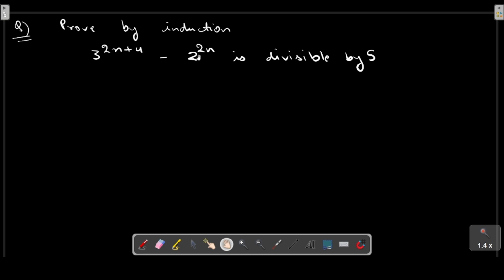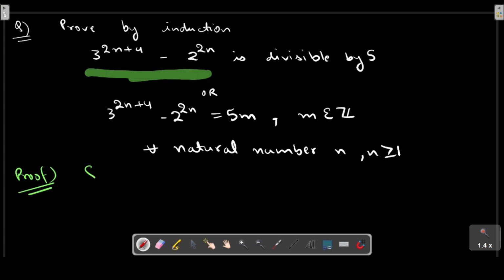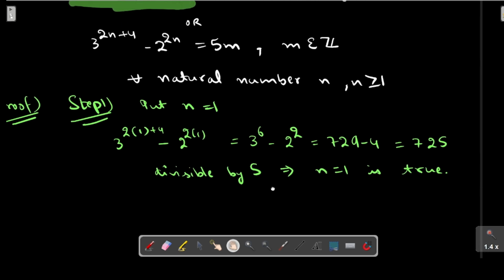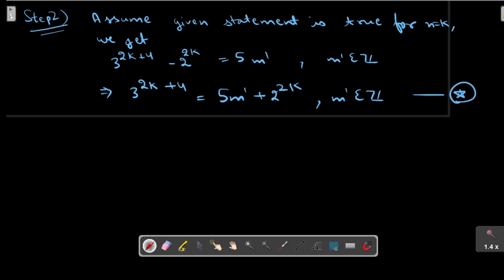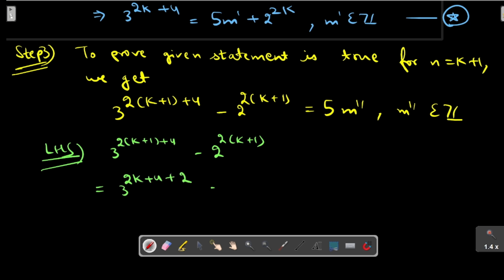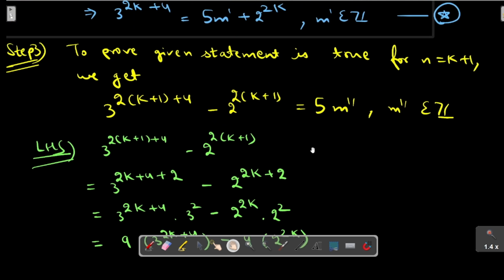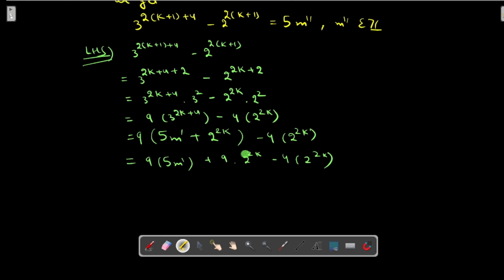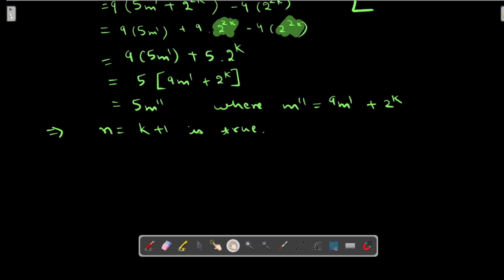“Proof by Induction | Step by Step Explanation | Grade 11,Year 11,Class 11, ATAR, IIT JEE”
In this video, I explain Proof by Induction step by step with clear reasoning and examples. 👉 Useful for:
What’s covered in this video: ✔ Base case and inductive step explained in details ✔ How to structure a proof properly ✔ Common mistakes students make in exams ✔ Tips to quickly check your proof This problem is inspired by standard Class 12 / Specialist Mathematics exam-style questions and is excellent for revision and practice.